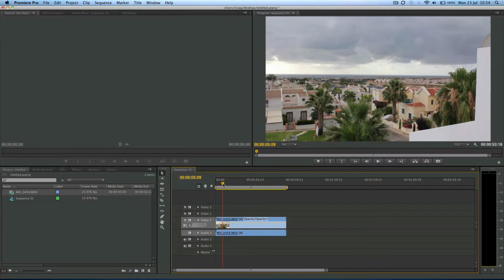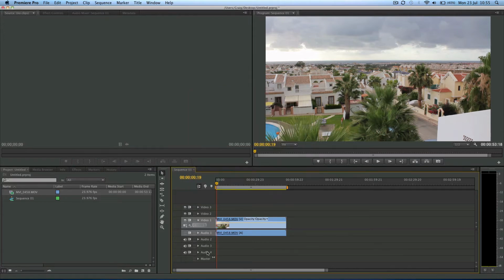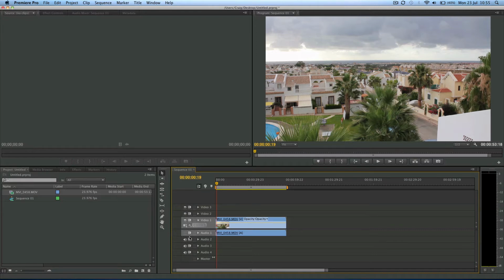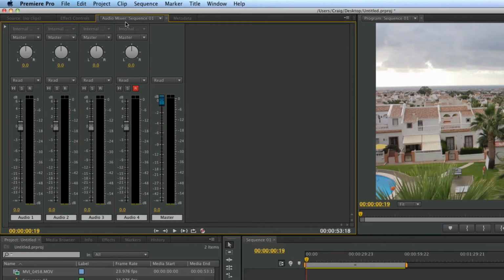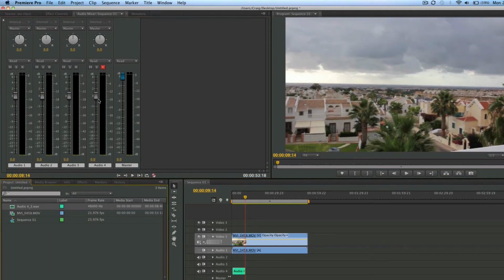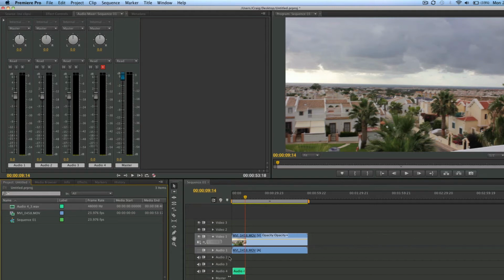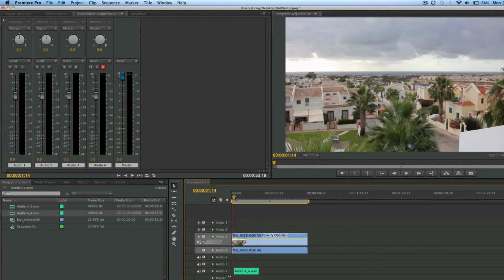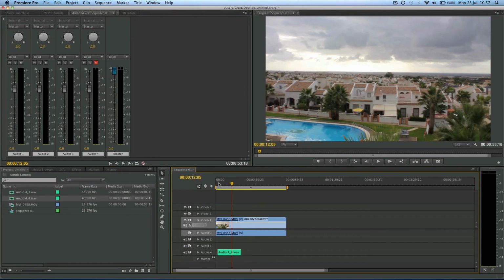Adobe Premiere: How to Record a Voice Over (TUTORIAL)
A really quick and easy way to record a voice over/commentary directly into a Premiere timeline.